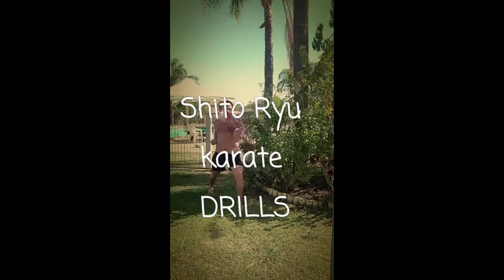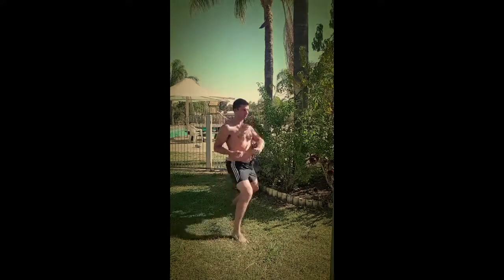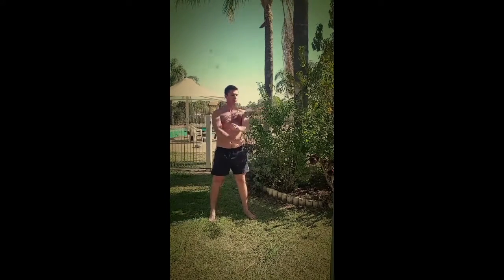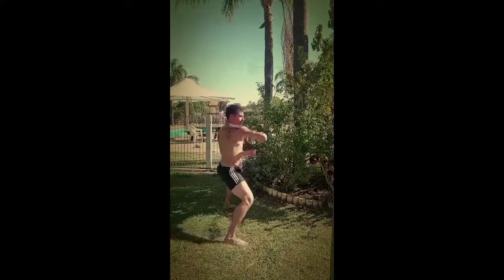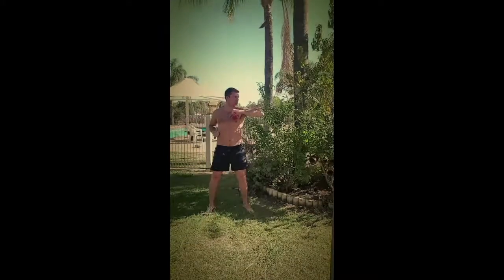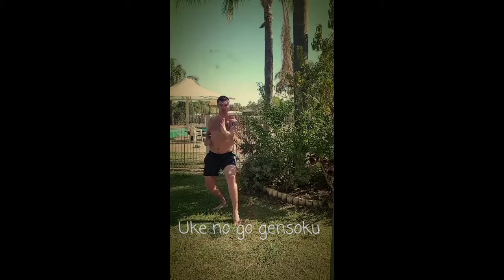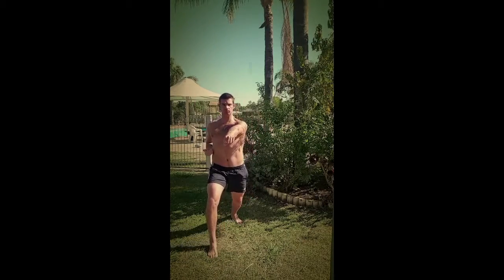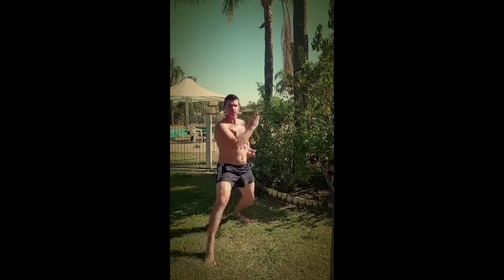Shito ryu - HIJI ATE GO HO & UKE NO GO GENSOKU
Shito ryu Karate. Hiji are go ho & uke no go gensoku